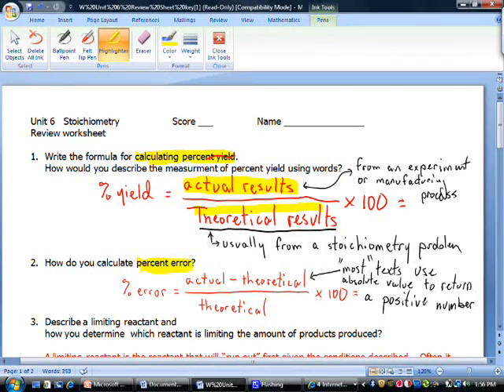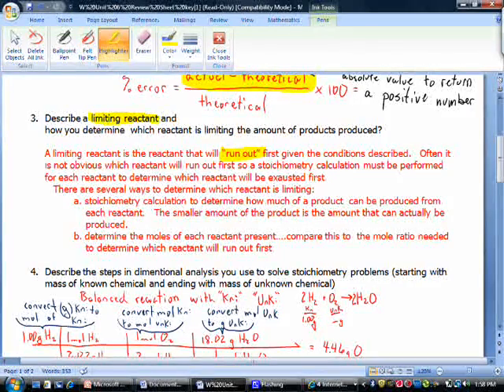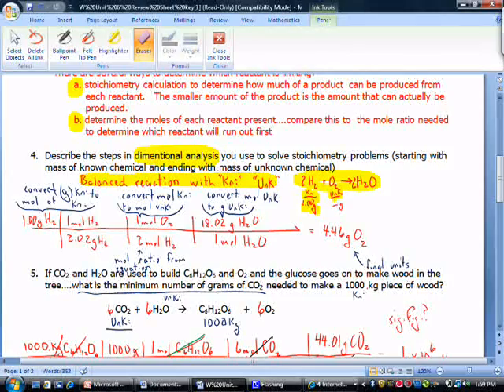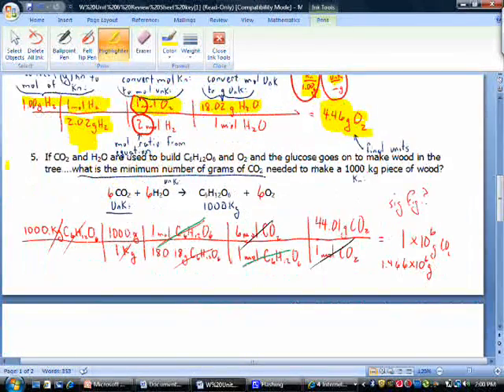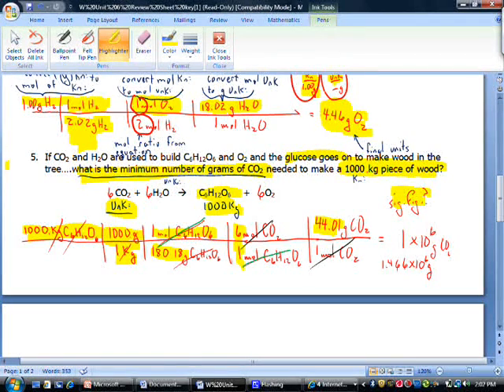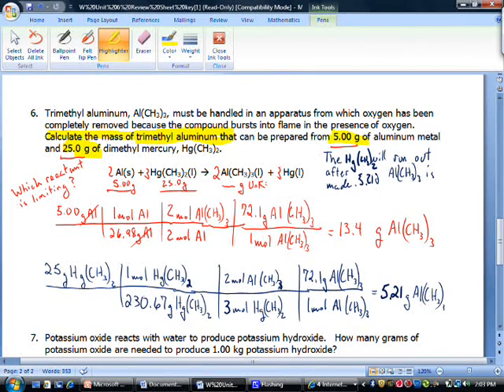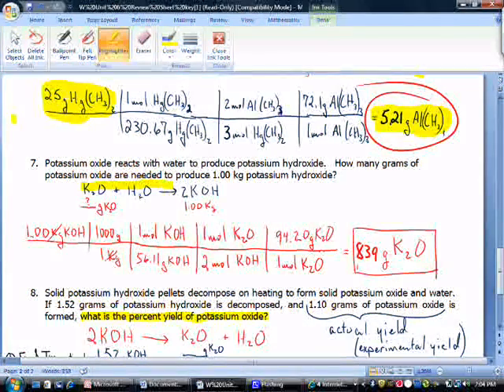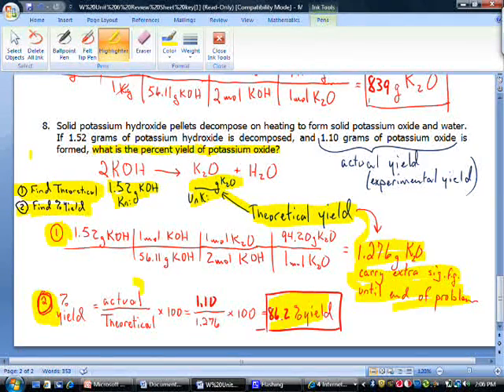Unit 6 Stoichiometry Review Worksheet